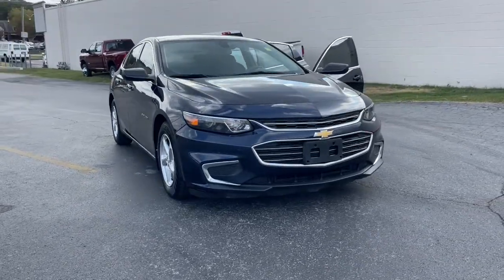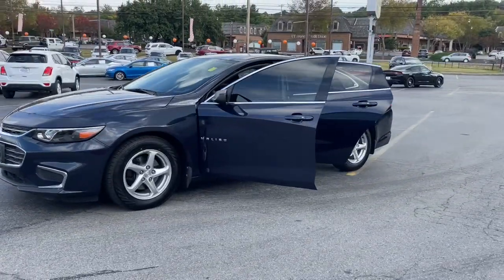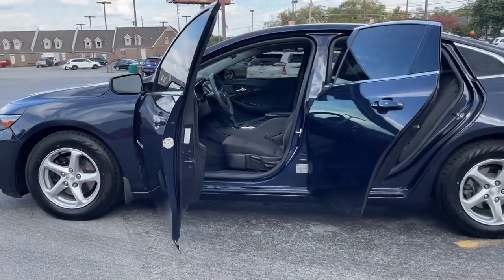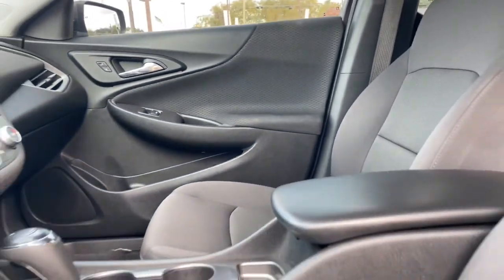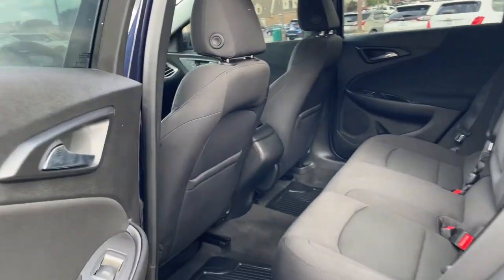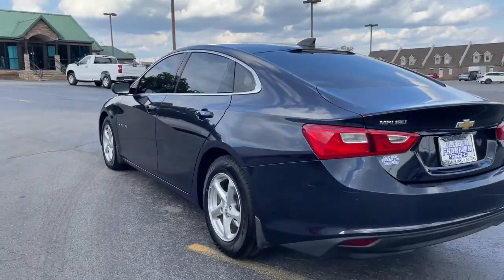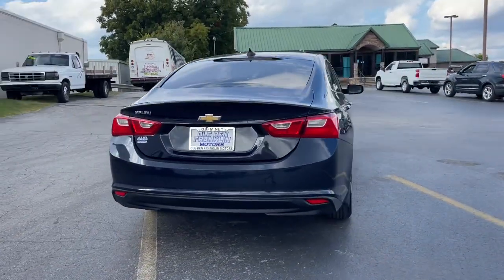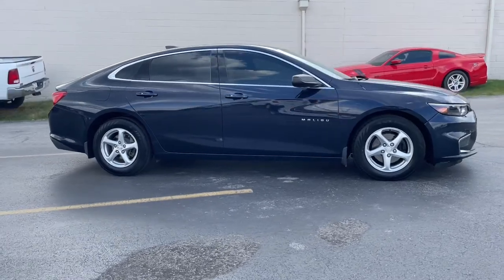2017 Chevrolet Malibu Knoxville, Powell, Maryville, Oak Ridge, Alcoa, TN K6680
Blue Velvet Metallic Used 2017 Chevrolet Malibu LS available in Knoxville, Tennessee. Servicing the Powell, Maryville, Oak Ridge, Alcoa, TN area.

bEquipment/bbrThe vehicle features a hands-free Bluetooth phone system. See whats behind you with the back up camera on this vehicle. Impresses the most discerning driver with the deep polished blue exterior on this vehicle. Front wheel drive on this mid-size car gives you better traction and better fuel economy. This vehicle is outfitted with an OnStar communication system. With the keyless entry system on this mid-size car you can pop the trunk without dropping your bags from the store. The Chevrolet Malibu has a 1.5 liter 4 Cylinder Engine high output engine. Light weight alloy wheels on the Chevrolet Malibu are the perfect compliment to a stylish body. It is equipped with a gasoline engine. The vehicle features cruise control for long trips. The vehicle is built for driving comfort with a telescoping wheel. The high efficiency automatic transmission shifts smoothly and allows you to relax while driving. This model has front air bags that will protect you and your passenger in the event of an accident.brbrbPackages/bbrLICENSE PLATE BRACKET: FRONT. LPO: FRONT AND REAR SPLASH GUARDS; CUSTOM MOLDED. Equipment listed is based on original vehicle build. Please confirm the accuracy of the included equipment by calling the dealer prior to purchase.
LICENSE PLATE BRACKET: FRONT,LPO: FRONT AND REAR SPLASH GUARDS; CUSTOM MOLDED,Engine; 1.5L turbo DOHC 4-cylinder DI with Variable Valve Timing (VVT) (160 hp [119.3 kW] @ 5700 rpm; 184 lb-ft torque [248.4 N-m] @ 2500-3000 rpm),Engine control; stop-start system,Axle; 3.23 final drive ratio,Front wheel drive,Suspension; front MacPherson strut,Suspension; rear 4-link; independent,Brakes; 4-wheel antilock; 4-wheel disc,Brake rotors; Duralife,Brake lining; high-performance; noise and dust performance,Brake; parking; manual,Fueling system; capless,Tool kit; road emergency,Wheels; 16 (40.6 cm) aluminum,Tires; P205/65R16 all-season; blackwall,Wheel; spare; 16 (40.6 cm) steel,Tire; compact spare; T125/80R16,Headlamp control; automatic on and off,Headlamps; halogen,Glass; acoustic; laminated; windshield and front side windows,Mirrors; outside power-adjustable; manual-folding,Audio system feature; 6-speaker system,Antenna; Black,Seat adjuster; driver 6-way manual,Seat adjuster; front passenger 6-way manual,Seat; rear 60/40 split-folding,Armrest; rear center with cupholders,Map pockets; driver and front passenger seatbacks,Steering wheel; 3-spoke,Steering column; tilt and telescopic,Warning indicator; front passenger safety belt,Driver Information Center; monochromatic display,Windows; power with Express-Down on all,Keyless start,Compass display,Temperature display; outside,Air conditioning; single-zone manual,Air filter; cabin,Defogger; rear-window; electric,Power outlet; auxiliary; 12-volt,Mirror; inside rearview manual day/night,Visors; driver and front passenger vanity mirrors; covered,Assist handle; front passenger,Lighting; interior overhead courtesy lamp; dual reading lamps and illuminated trunk area,StabiliTrak; stability control system with brake assist includes Traction Control,Hill Start Assist,Daytime Running Lamps,Air bags; 10 total; frontal and knee for driver and front passenger; side-impact seat-mounted and roof rail for front and rear outboard seating positions includes Passenger Sensing System (Always use safety belts and child restraints. Children are safer when properly secured in a rear seat in the appropriate child restraint. See the Owners Manual for more information.),Rear Vision Camera,Rear Seat Reminder,LATCH system (Lower Anchors and Top tethers for CHildren); for child safety seats,Door locks; rear child security,Trunk latch; safety; manual release,Teen Driver,Tire Pressure Monitor System,Aluminum/Alloy Wheels,4-Cyl; Turbo; 1.5 Liter,Automatic; 6-Spd,FWD,Traction Control,StabiliTrak,ABS (4-Wheel),Alarm System,Keyless Entry,Keyless Start,Air Conditioning,Power Windows,Power Door Locks,Cruise Control,Power Trunk Release,Power Steering,Tilt & Telescoping Wheel,AM/FM Stereo w/MyLink,Bluetooth Wireless,OnStar,Backup Camera,Dual Air Bags,Side Air Bags,F&R Head Curtain Air Bags,Knee Air Bags,Daytime Running Lights,Alloy Wheels